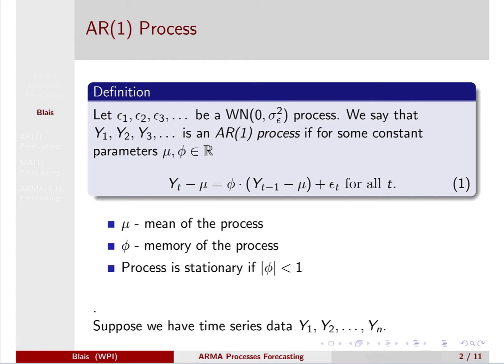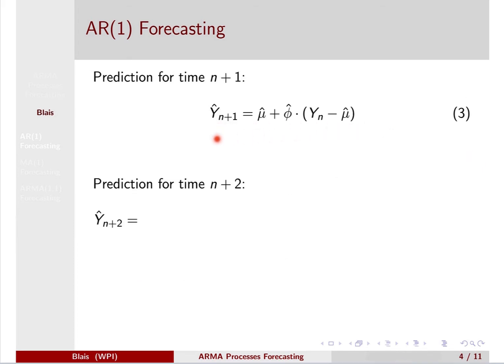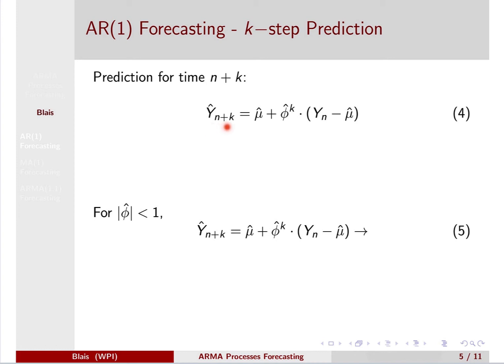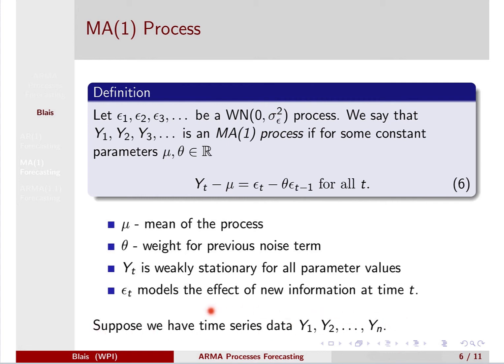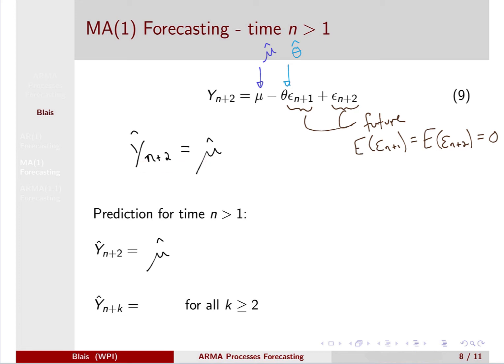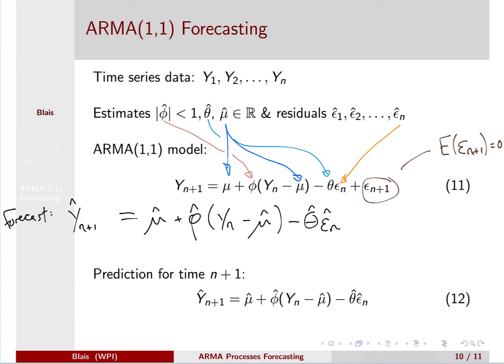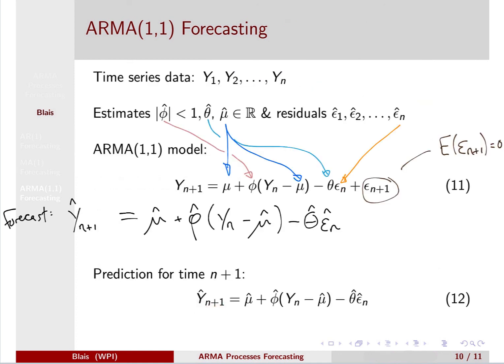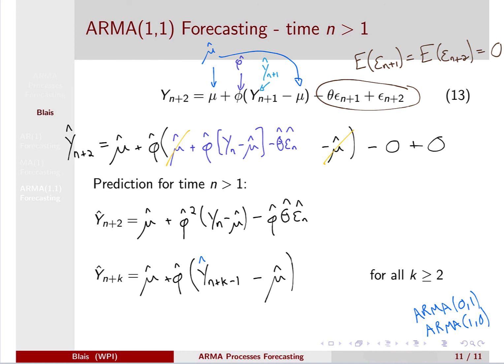ARMA Process Forecasting